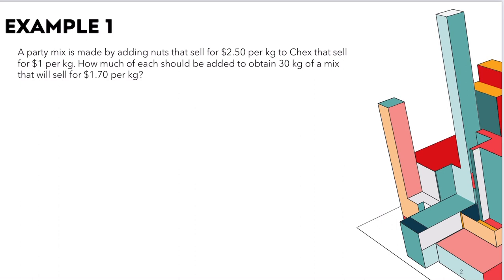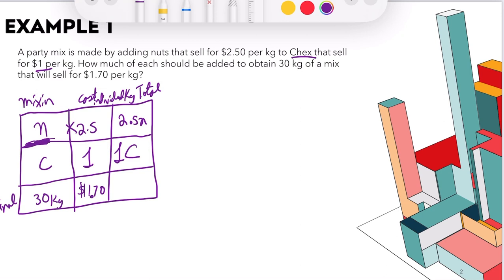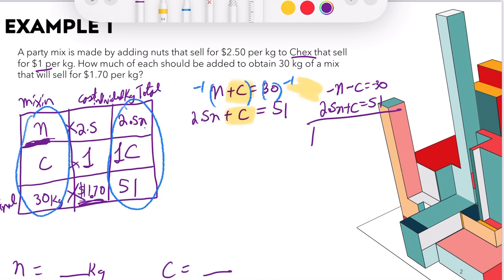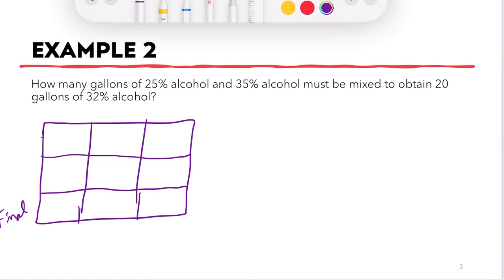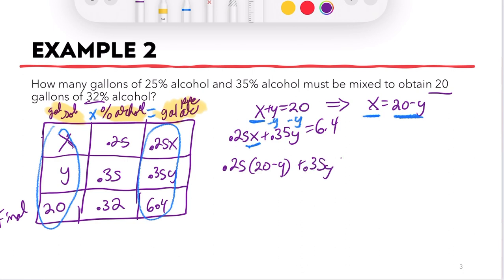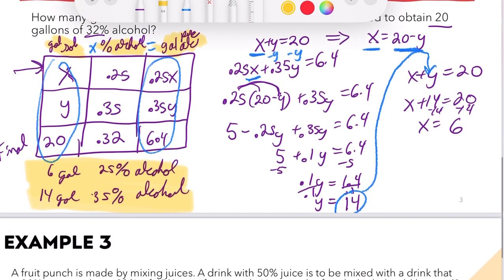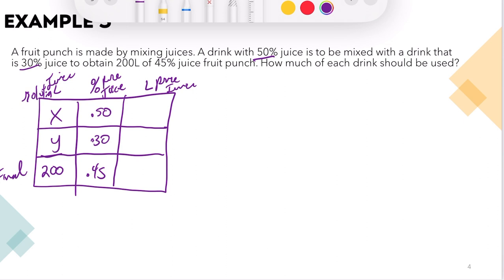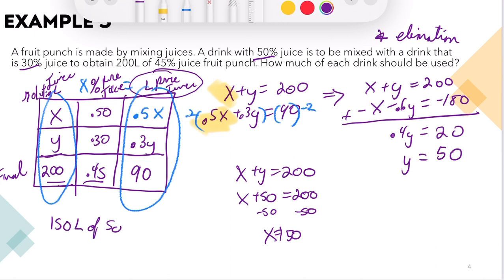Solving Mixture Problems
Section 3.3 Bonus Video, made by special request. (That's my cat Bobbie chatting in the background, I promise she is loved!)

This video was created for MATH 0260 at Saint Louis University.